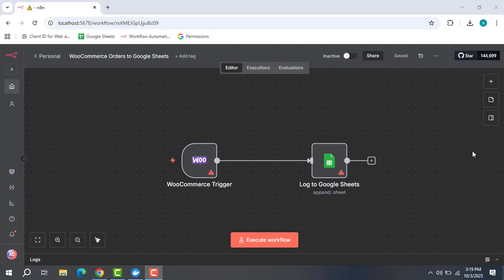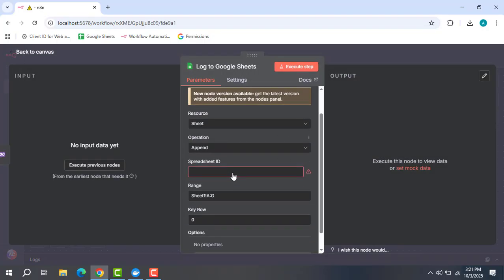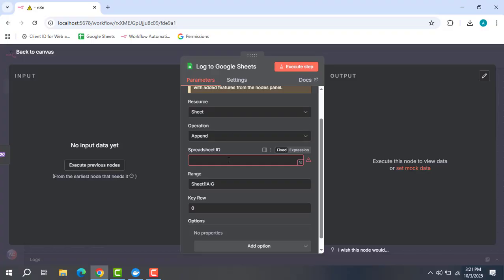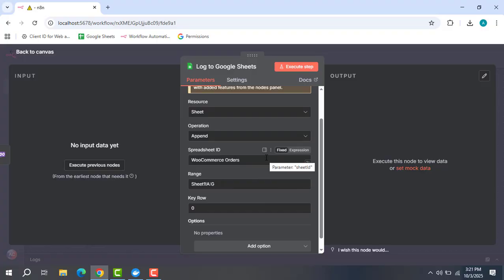Automate WooCommerce Orders Sync with n8n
In this tutorial, you’ll learn how to automatically sync WooCommerce orders into Google Sheets using n8n.